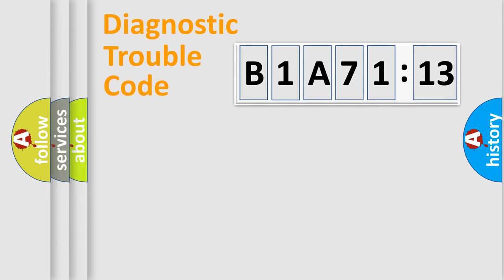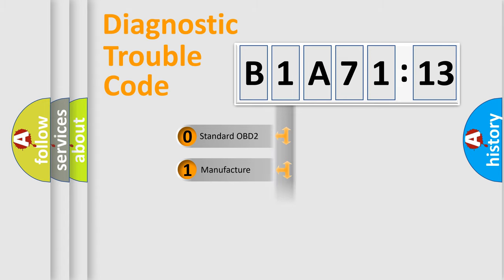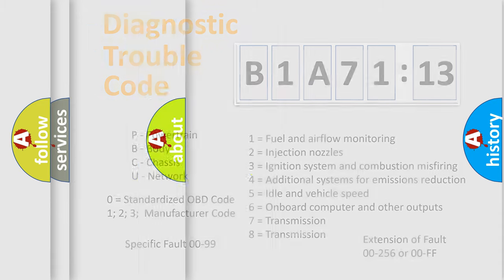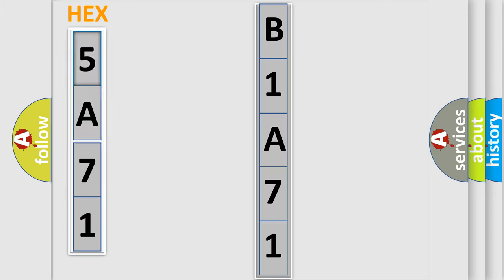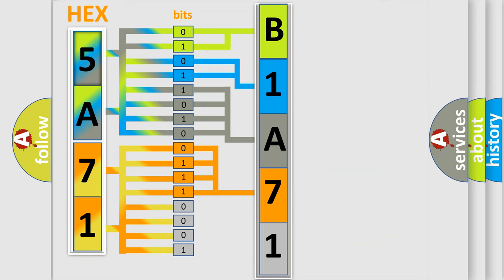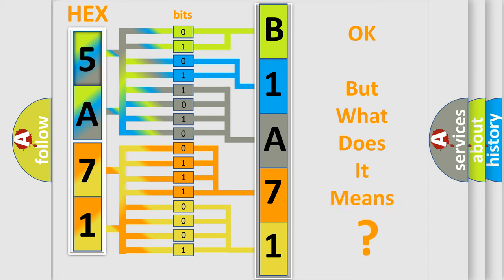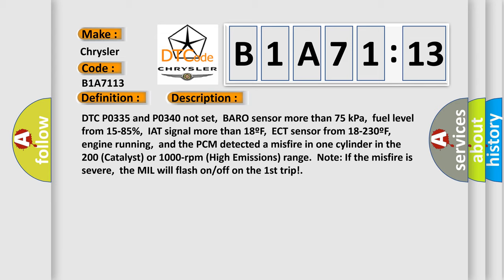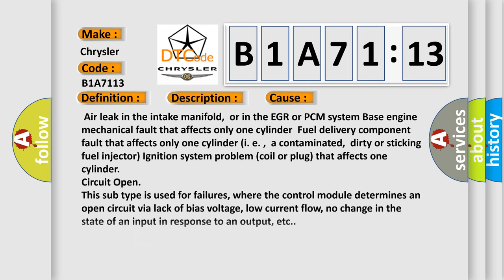DTC Chrysler B1A71-13 Short Explanation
Contents:
0:21 Basic DTC analysis according to OBD2 protocol standard.
1:48 Insight into programming
2:58 A diagnostically understandable description of the Diagnostic Trouble Code
3:05 Basic error definition

Make:
Chrysler
Code:
B1A71 13
Definition:
Cylinder 4 Misfire Detected
Description:
DTC P0335 and P0340 not set,BARO sensor more than 75 kPa,fuel level from 15-85%,IAT signal more than 18ºF,ECT sensor from 18-230ºF,engine running,and the PCM detected a misfire in one cylinder in the 200 (Catalyst) or 1000-rpm (High Emissions) range.Note: If the misfire is severe,the MIL will flash on or off on the 1st trip!
Cause:
 Air leak in the intake manifold,or in the EGR or PCM system Base engine mechanical fault that affects only one cylinderFuel delivery component fault that affects only one cylinder (i. e. ,a contaminated,dirty or sticking fuel injector) Ignition system problem (coil or plug) that affects one cylinder
Failure Type:
Circuit Open